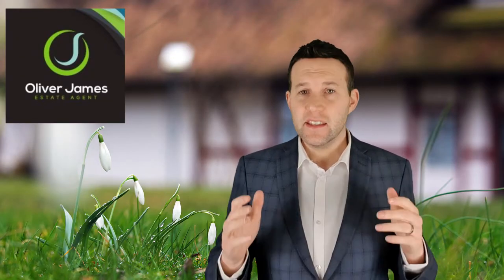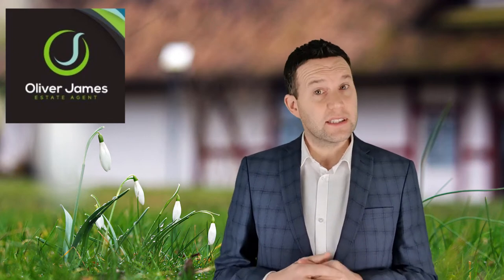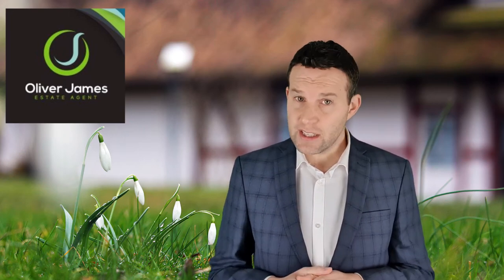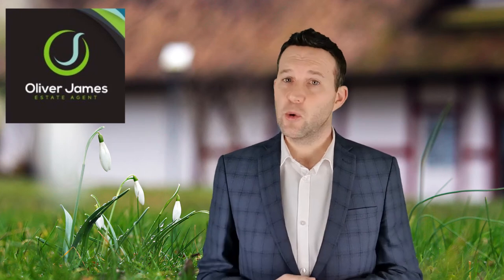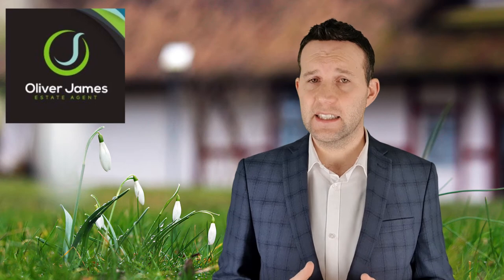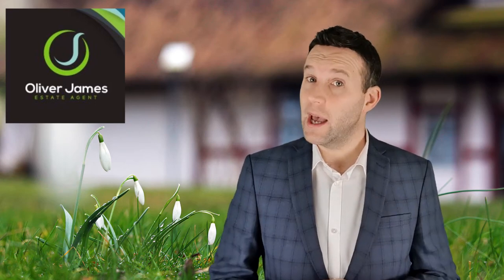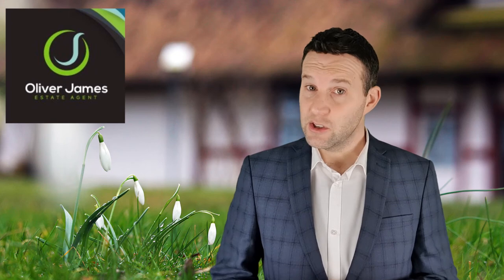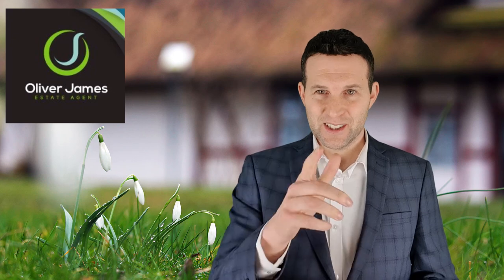How to avoid time wasters when selling your home!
Oliver James
4 Liverpool Road, Cadishead Manchester M44 5AF